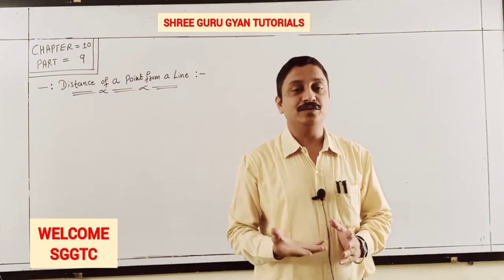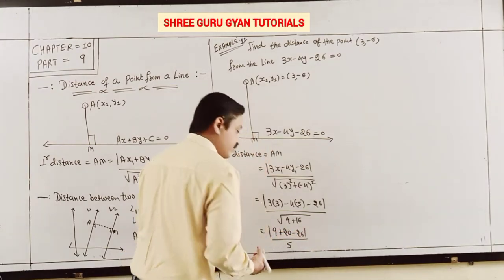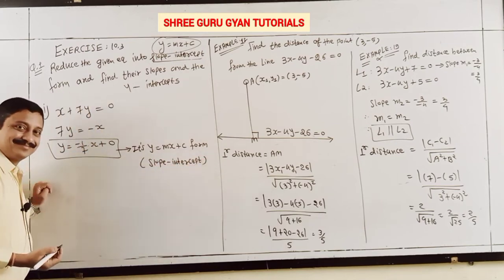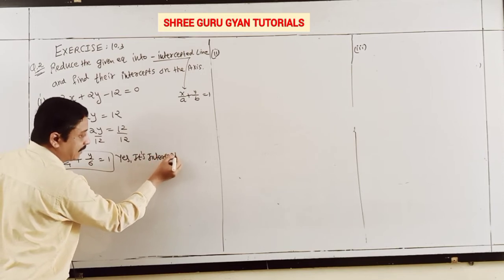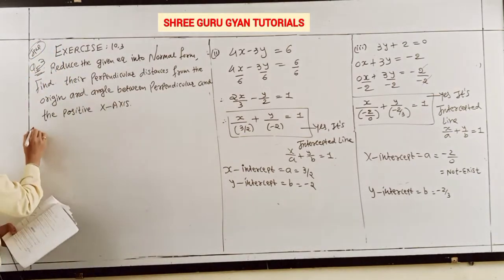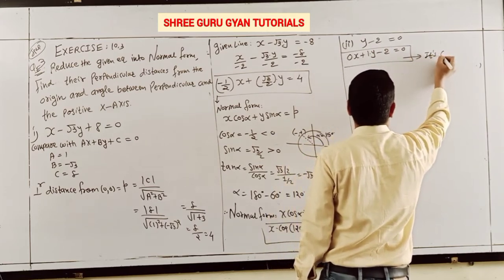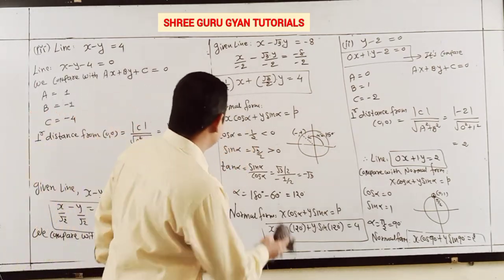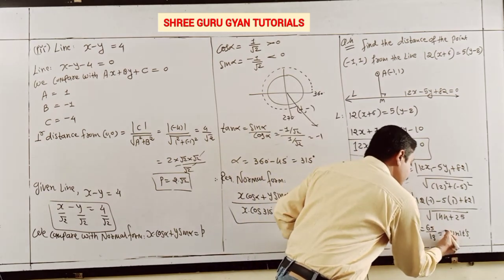MATHS EM 11TH CHAPTER 10 PART 9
EXAMPLE -18,19
EXERCISE -10.3
Q- 1(i,ii,iii)
Q- 2(i,ii,iii)
Q - 3(i,ii,iii)
Q -4